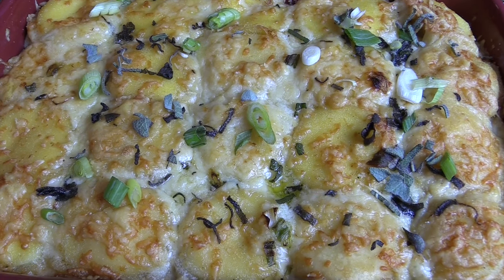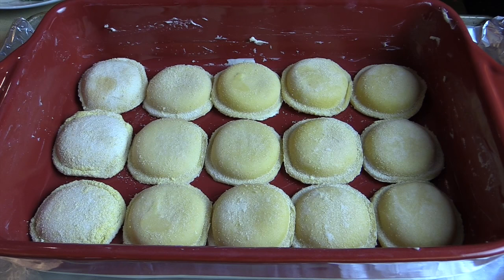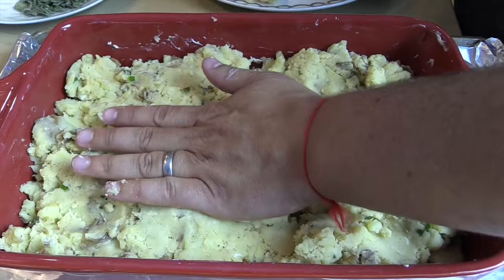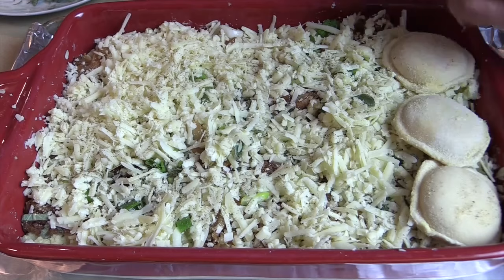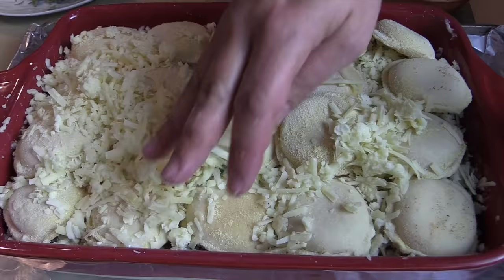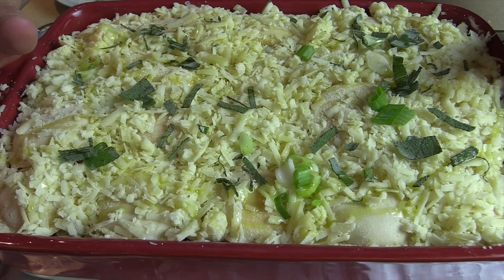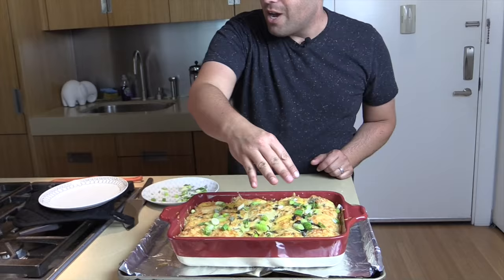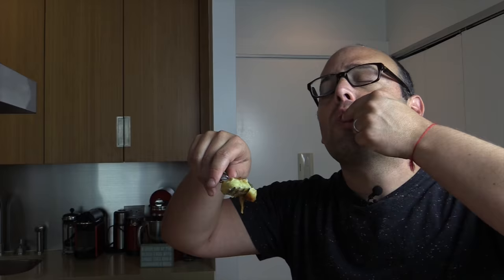Mashed Potato Lasagna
This lasagna has creamy potato layered with cheese that melts in your mouth. With a touch of tang, as a standing ovation, from topping the lasagna with sour cream.

Ingredients:
- Butter to grease baking dish
- 2 13oz bags frozen cheese raviolis (approximately 24 raviolis)
- 4 cups mashed potatoes
- 3 onions, sliced and sautéd with butter on medium-low for 15 min)
- 4-5 scallions, chopped into small pieces
- Handful fresh sage, roughly chopped
- 3/4 lb Gruyere cheese, shredded
- Extra toppings: leftover chopped scallions and sage, dollop sour cream to finish

Give it a try and let me know what you think - I hope you love it!